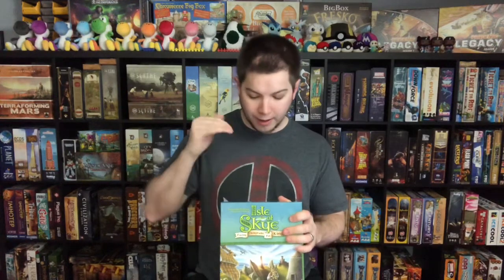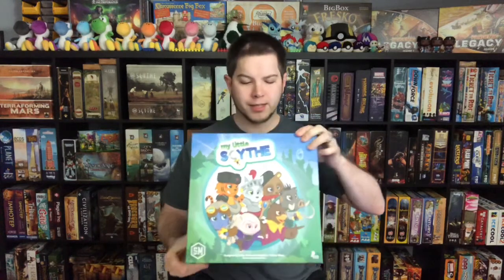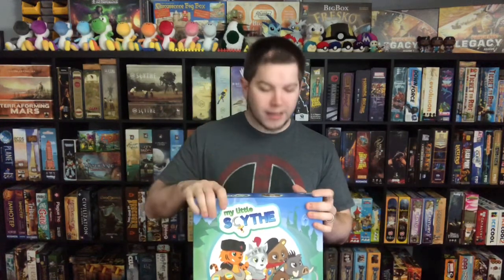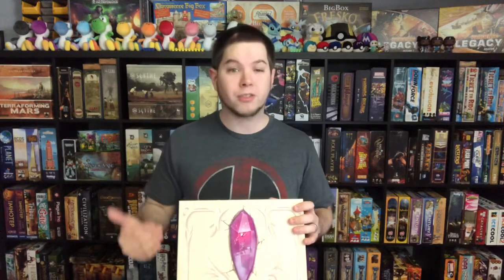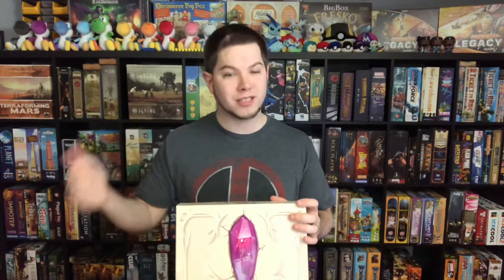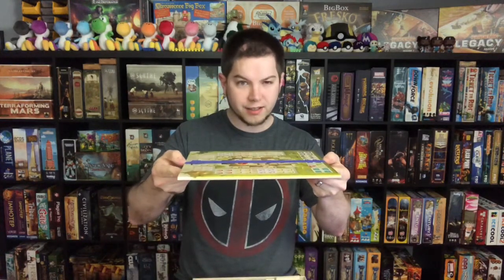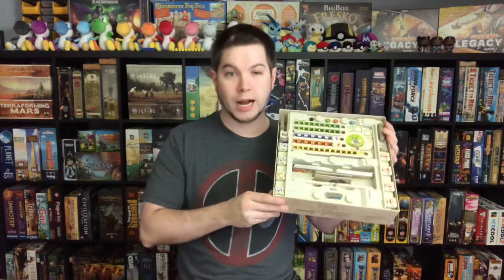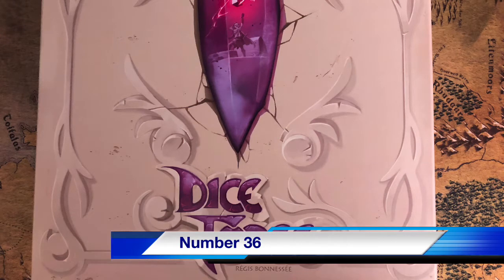Top 67 Games of All Time 40-36 - ROCtober 14th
Hey Gamers!

Wednesday ROCtober 14th - MY BIRTHDAY  - Continuing the countdown towards Rolling With Roc's #1 game of all time!

Remember these are only my opinions and its perfectly fine for you to disagree. There are many games I have never played that people love and we all enjoy different kinds of games.

0:00 Intro
0:35 ROCtober update
1:06 Reminder
1:53 Number 40
4:56 Number 39
7:24 Number 38
12:02 Number 37
18:04 Number 36
23:02 Recap 40-36
23:31 Outtro